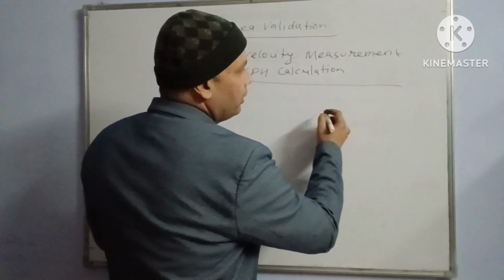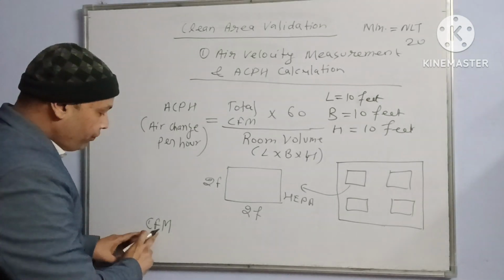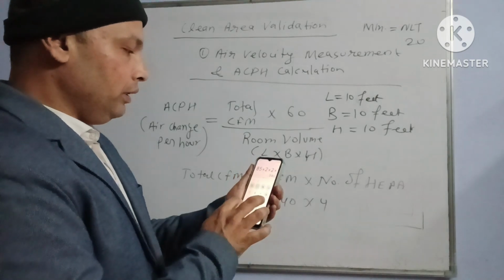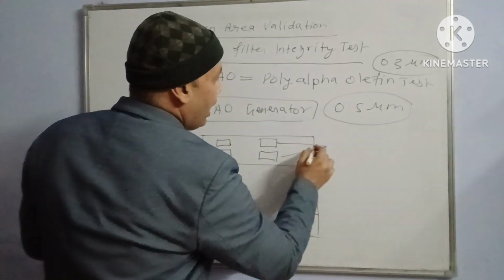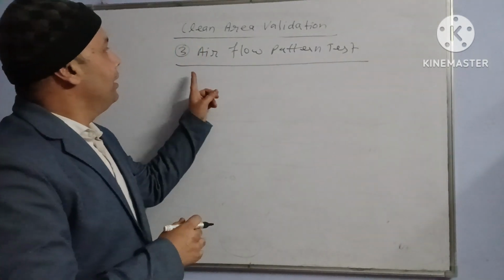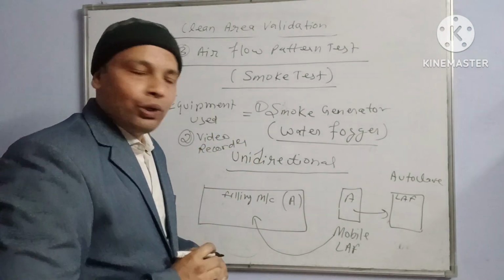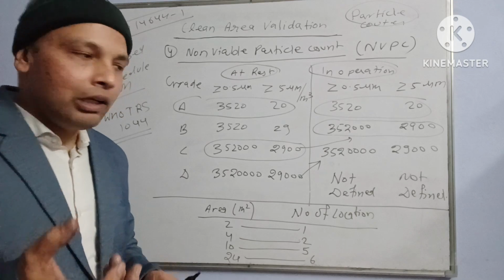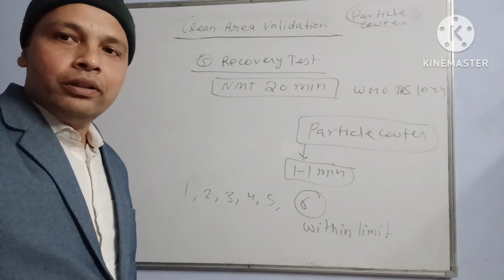Clean Area Validation, ACPH, PAO, Filter Integrity, Flow Pattern, Recovery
Pawan Kumar, JSR COACHING CENTRE
Pharmaceutical Microbiology